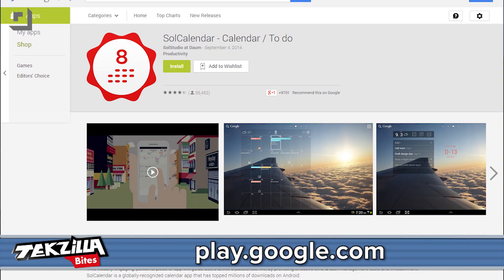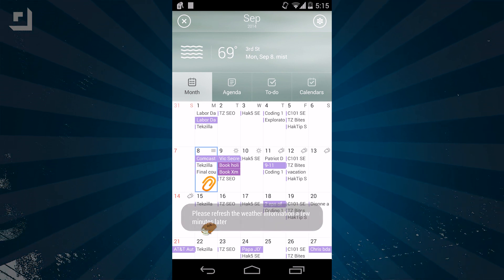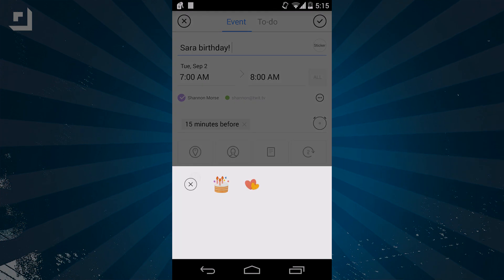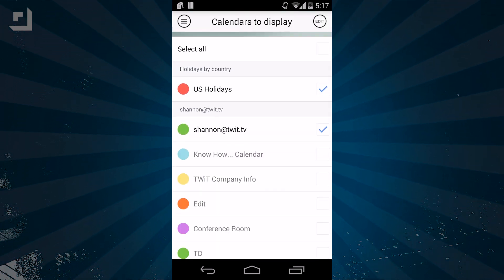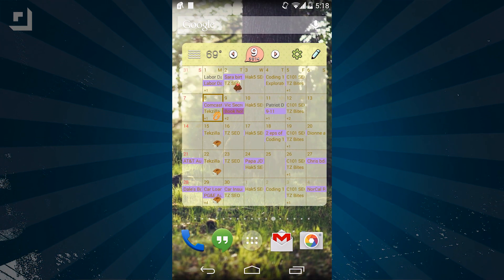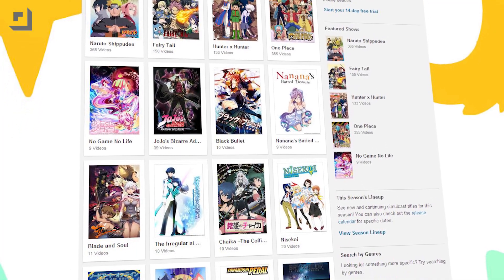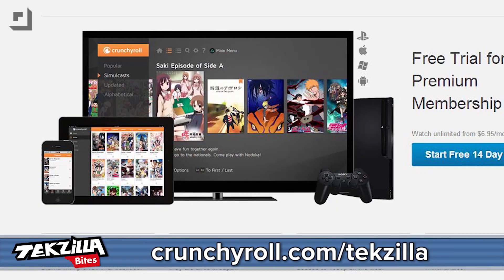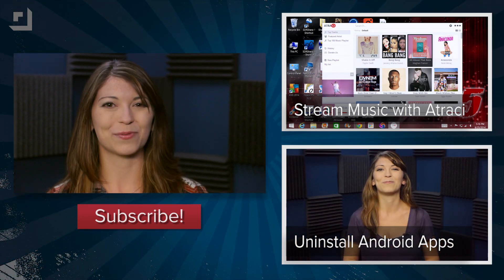Sync Multiple Calendars, Create ToDo Lists, and WIDGETS WIDGETS WIDGETS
SolCalendar syncs calendars from Google, Yahoo!, iCloud, Exchange, and more with tons of added functions. Add alarms, notes, sharing, locations, and even stickers to events. Fan of widgets? SolCalendar has 10 different widgets to add to your home screen! Holy moly.